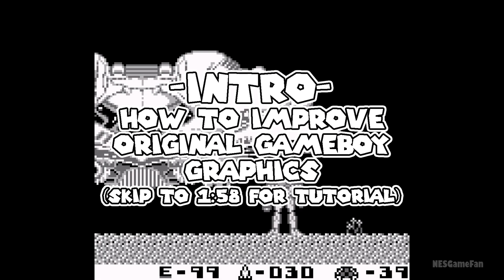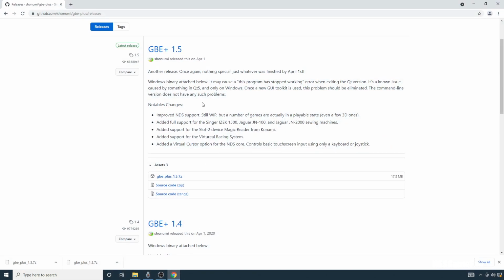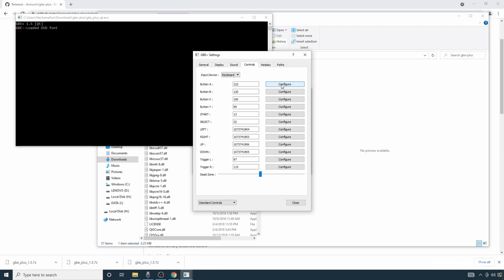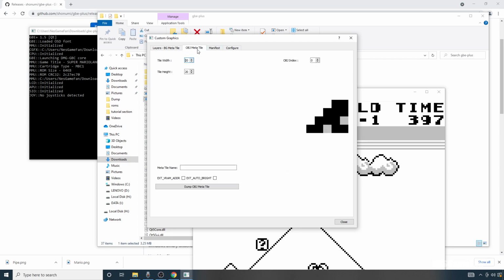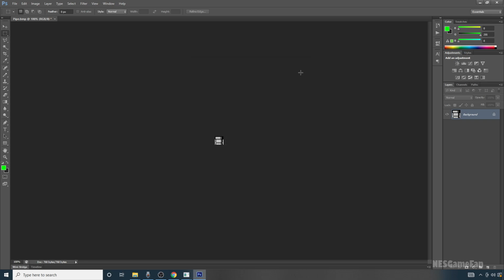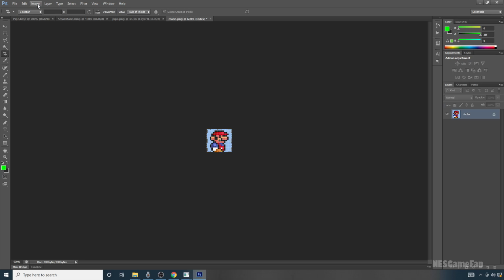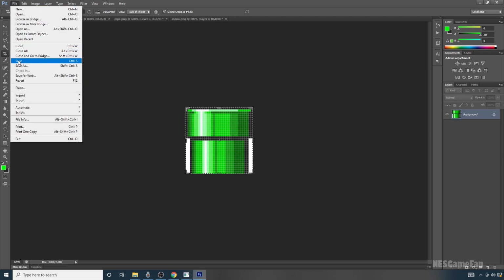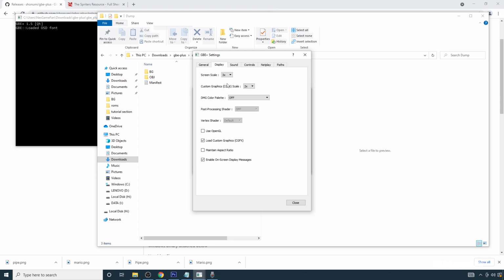Upgrade Graphics for ANY Game Boy Game (GBE+ Emulator Pack Creation Tutorial)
**Special thanks to Shonumi for creating GBE+ and for the background and information used to complete this tutorial video.

Version 1.5 is needed for enhancing graphics.

0:00 Intro
1:58 Setting Up GBE+
4:40 Dumping Original Game Graphics
7:21 Editing Graphics
12:49 Results
13:18 How To Share Graphic Packs With Others